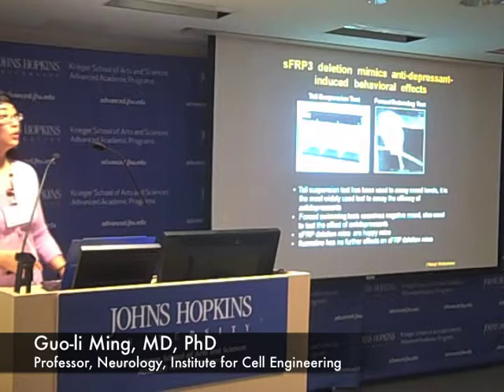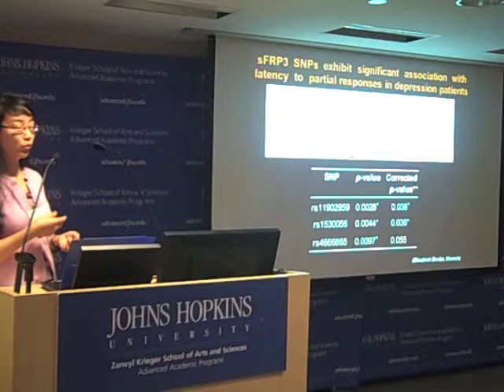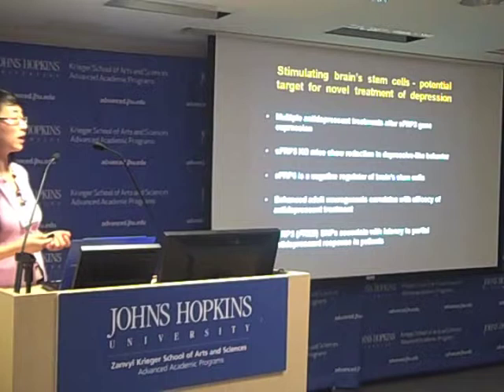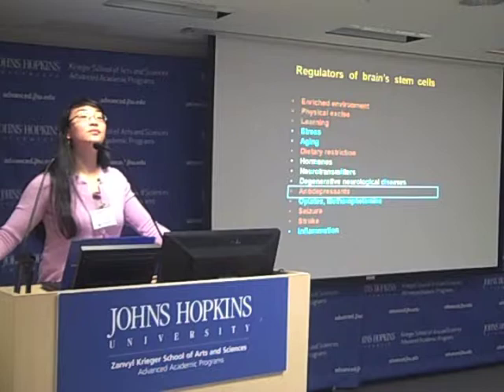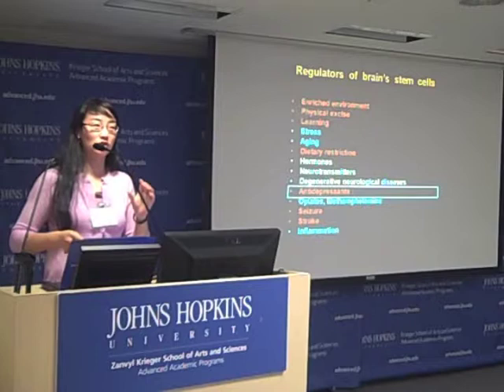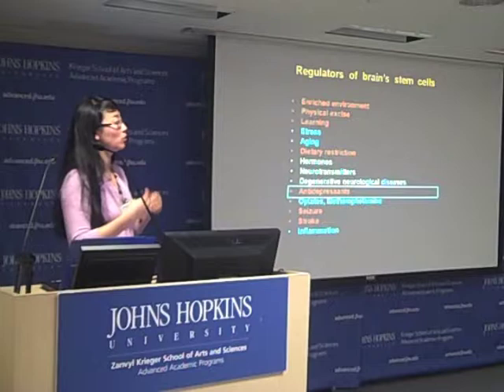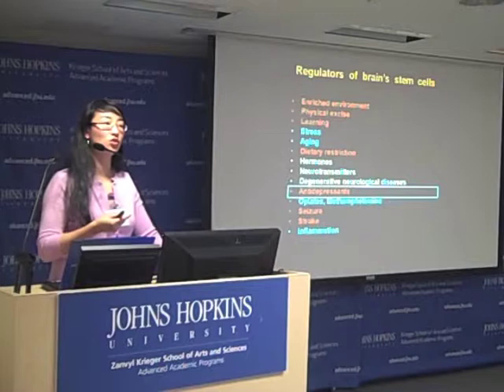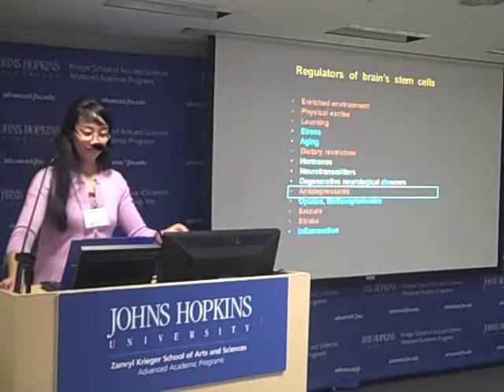Stimulating the Brain's Stem Cells, Part II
Guo-li Ming discusses how anti-depressants stimulate the brain's stem cells.